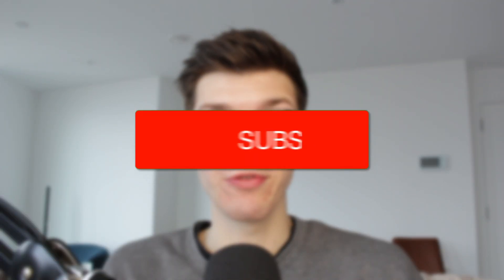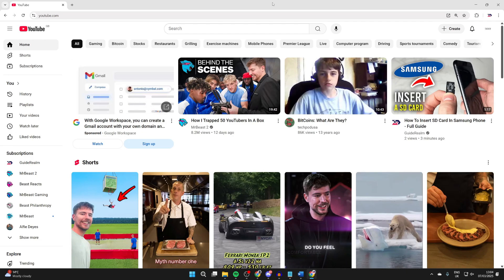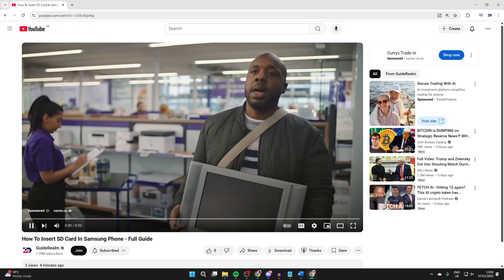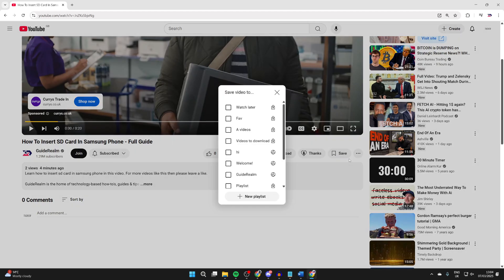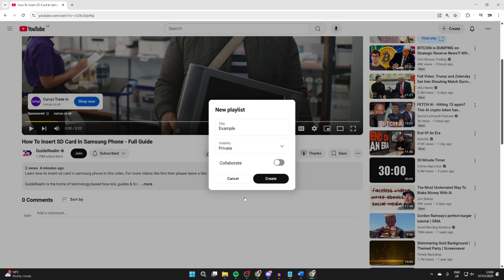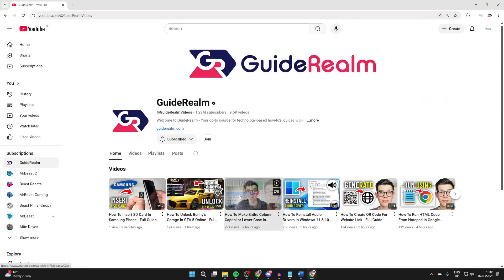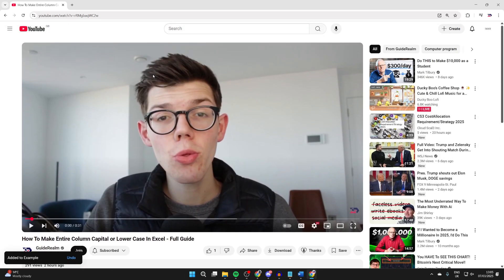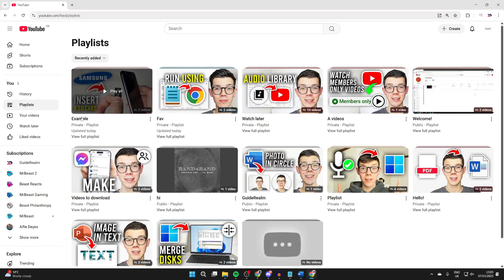How To Create Playlist On YouTube - Full Guide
Learn how to create playlist on youtube in this video.

GuideRealm